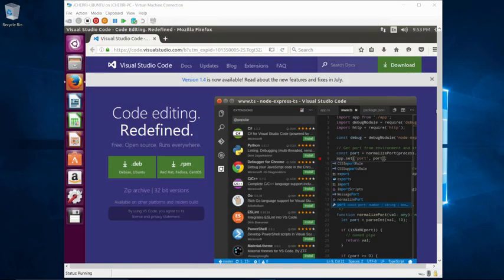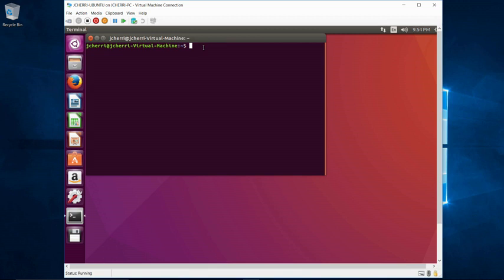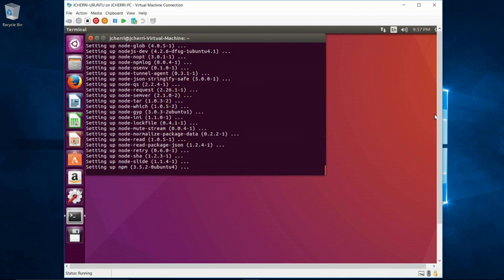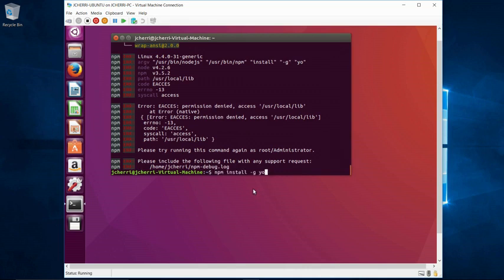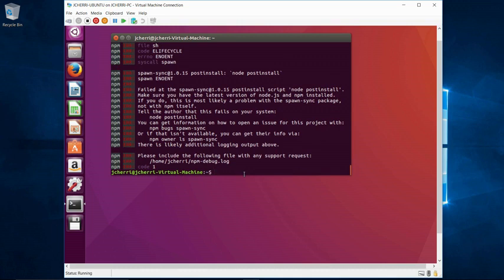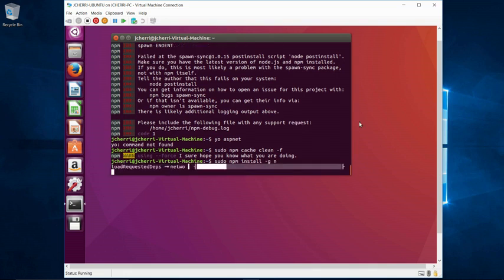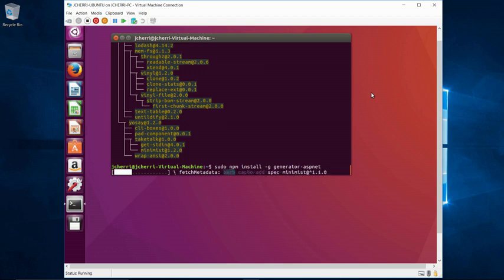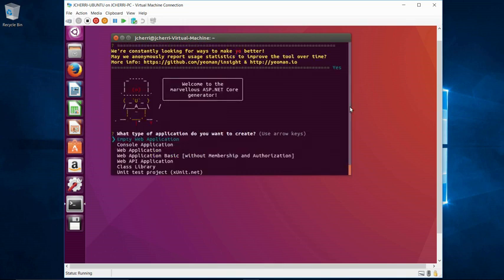LInux - Install VS Code, Node.Js, Yeoman & Asp.Net Core Generator